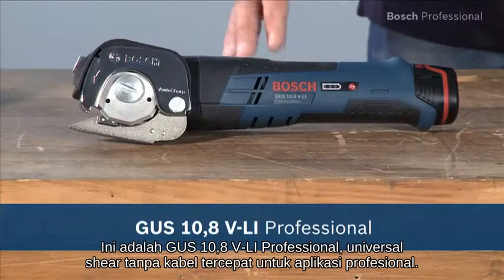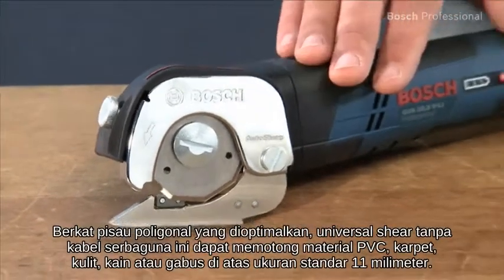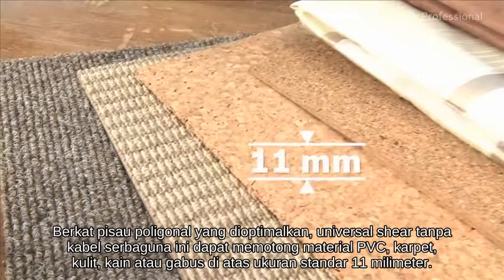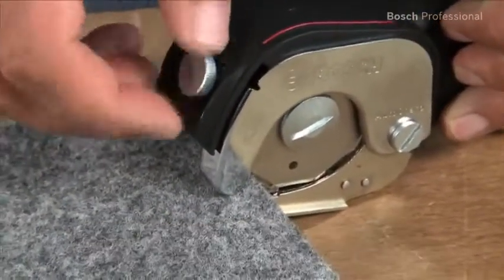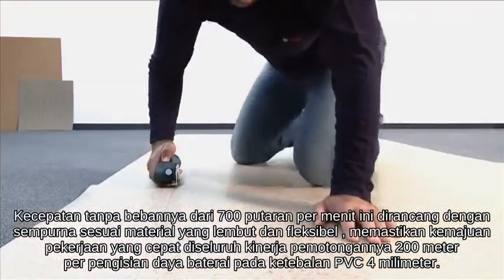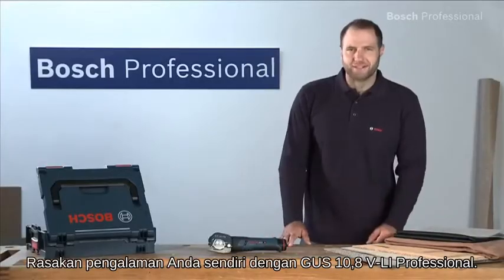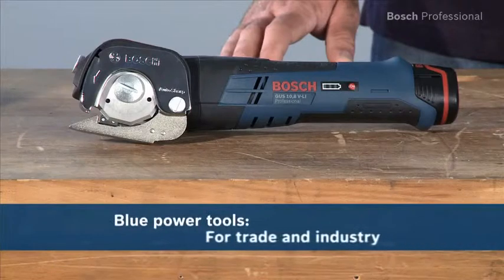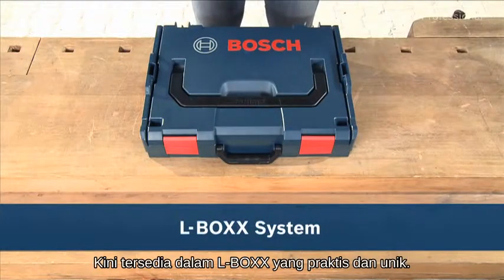Shear Universal Tanpa Kabel Bosch - Bosch GUS 10,8 V-LI Professional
Bosch GUS 10,8 V-LI Professional Cordless universal shear memberikan pemotongan lurus yang cepat pada material lunak berbeda dengan kecepatan pemotongan tertinggi 700 rpm yang dioptimalkan. Alat ini juga memberikan pemotongan yang aman menjadi ketebalan berbeda dan kenyamanan tinggi tanpa memerlukan pergantian bilah.,,Keuntungan:,- Serbaguna untuk pemotongan material berbeda, fleksibel, dan lunak (hingga ketebalan 11 mm), misalnya PVC, karpet, karton, kulit, kain,- Proses kerja cepat berkat kecepatan tanpa beban yang sesuai dengan material lunak dan fleksibel,- Sangat kuat: performa pemotongan hingga 300 m (PVC 4 mm) setiap pengisian daya baterai (2.0 Ah),- Performa pemotongan sempurna berkat bilah Autosharp yang ditajamkan otomatis,- Bosch Electronic Cell Protection (ECP): melindungi baterai dari kelebihan beban, kelebihan panas, dan terkurasnya daya,- Indikator tingkat pengisian yang praktis dapat digunakan setiap saat untuk mengetahui berapa banyak energi yang tersisa di baterai,,Data Teknis:,Performa pemotongan/pengisian daya baterai (4 mm PVC) 300 m ,Panjang 320,0 mm,Tinggi 77,0 mm,Kecepatan tanpa beban 700 spm,Berat termasuk baterai 1,0 kg,Kapasitas baterai 2 Ah,Tegangan baterai 10,8 V,,Untuk informasi lebih lanjut silakan kunjungi situs web kami:,